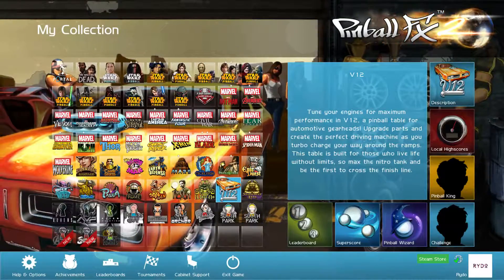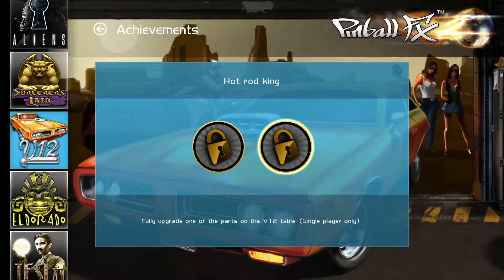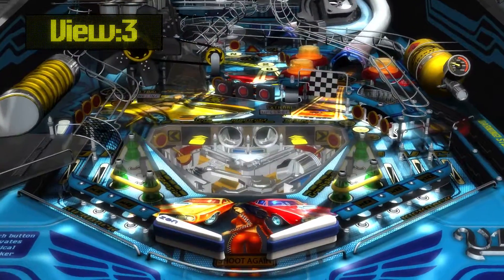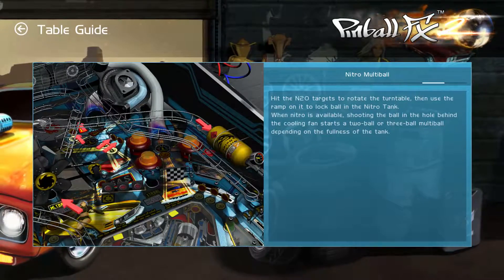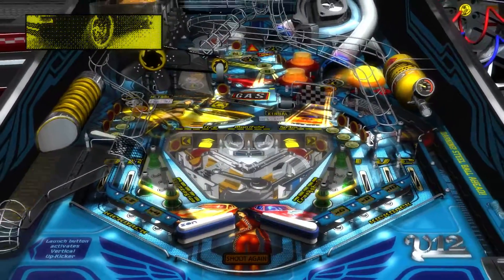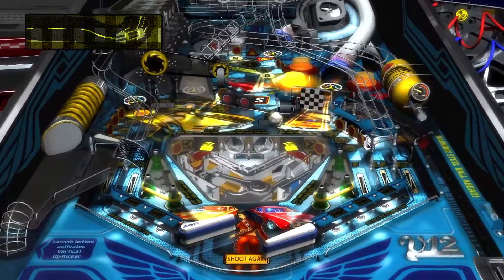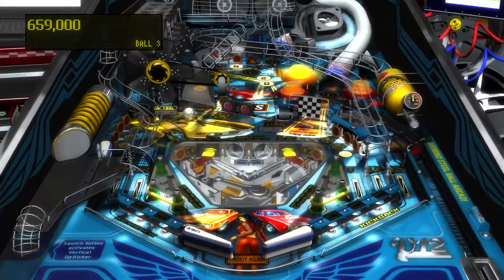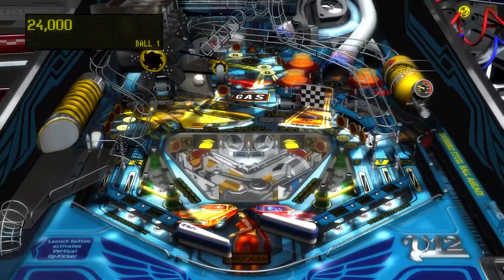Pinball FX2 #53 "V12" (HD 1080p 60fps)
Pinball FX2 is an ever-growing collection of original pinball table simulations built by Zen Studios, the world's premier virtual pinball developer.

Pinball FX2 pairs classic pinball gameplay with themes from Star Wars, Marvel and more. Pick and choose the tables you like from a selection of dozens - there's something for everyone!

Meticulously constructed in painstaking detail, each table is instantly approachable yet offers dozens of hours of replay value.

You'll need all the practice you can get to defeat your friends' high scores and earn the title of Pinball King.
Key Features
23 tables to choose from at launch, including table themes based on Star Wars, Marvel and more!
New tables released regularly
Keyboard, mouse, and controller support
Achievements for every table
The competition gets intense with in-game friend score challenges
Local and online leaderboards
Multiple scoring systems including Superscore and Wizard Score
Trial versions for all tables
16:9 and 16:10 aspect ratio support
Local hotseat mutiplayer